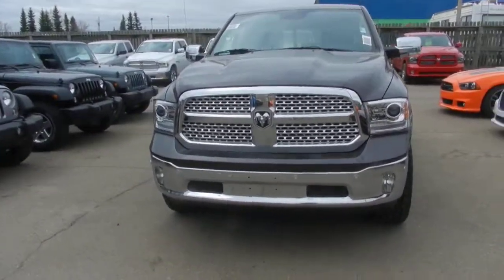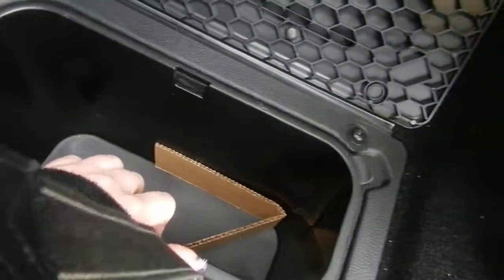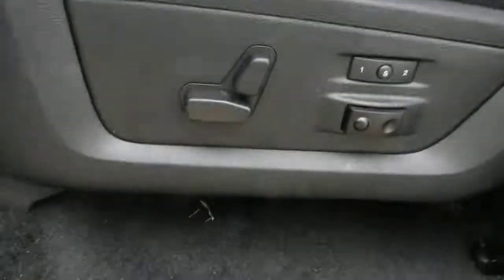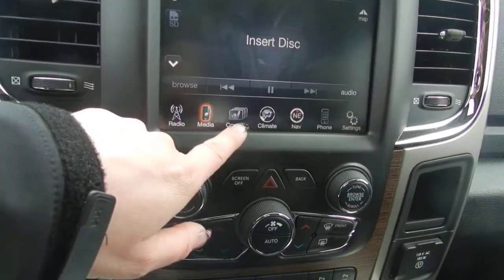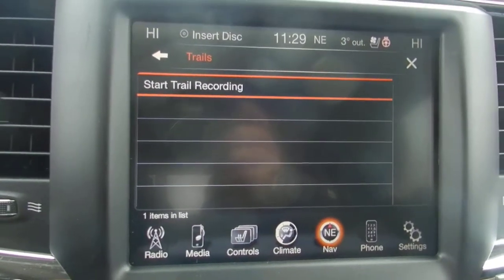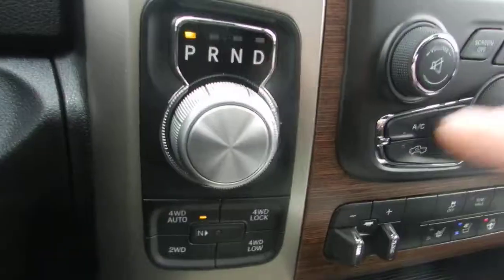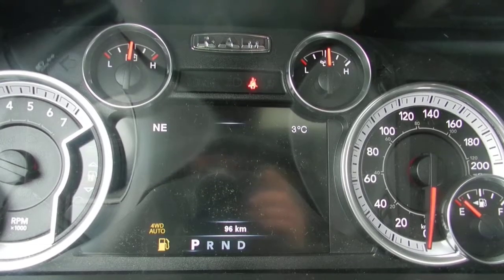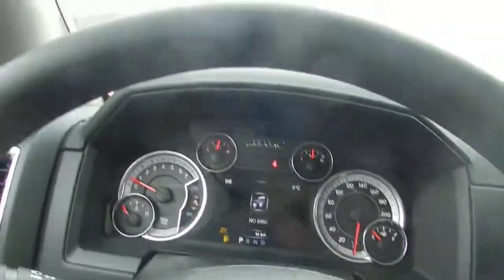2014 Dodge Ram 1500 Laramie